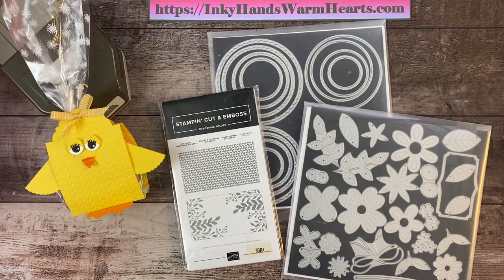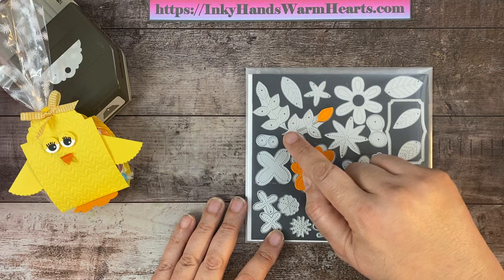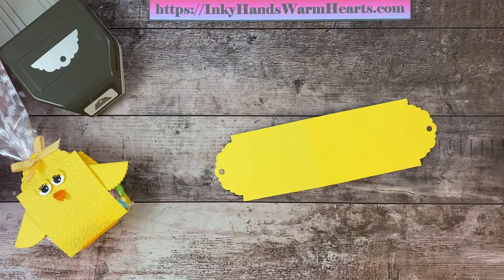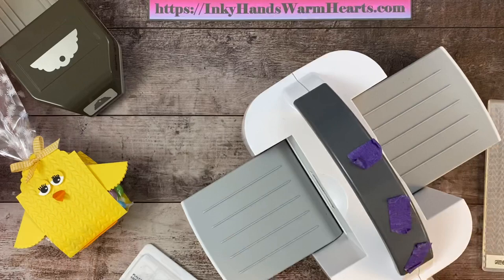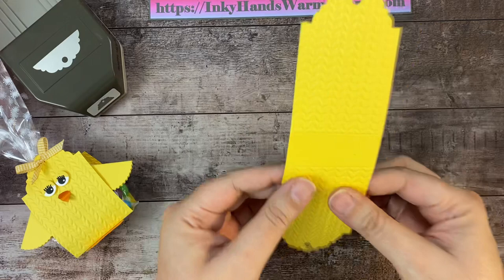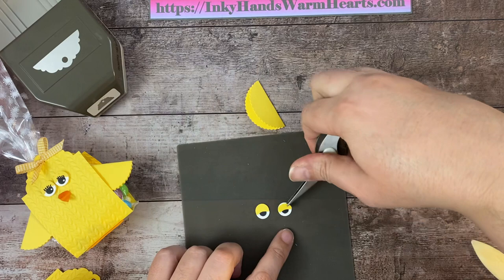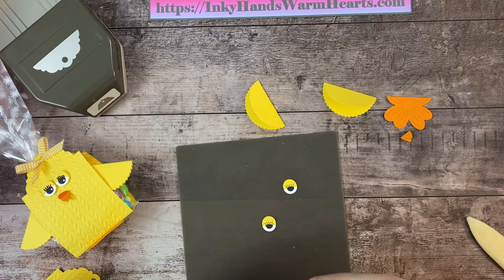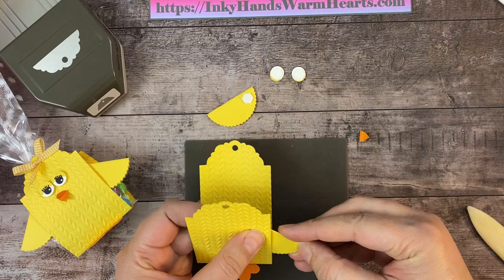🐣 Easter Projects w/Punches & Dies- Stampin’ Up! -Tag Topper Jelly Bean Easter Chick Box-Inky Hands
Easter Projects w/Punches & Dies- Stampin’ Up! - Tag Topper Jelly Bean Easter Chick Box - Inky Hands Warm Hearts

In this video for the Tag Topper Jelly Bean Easter Chick Box, I will show you how to make this fantastic project with the various punches & dies by Stampin’ Up!. Let me teach you how.

• 3" X 9" (7.6 X 22. 9 Cm) Printed Gusseted Cellophane Bags [151312]